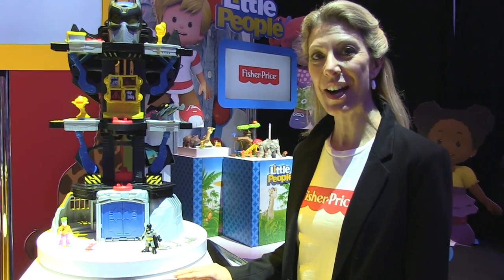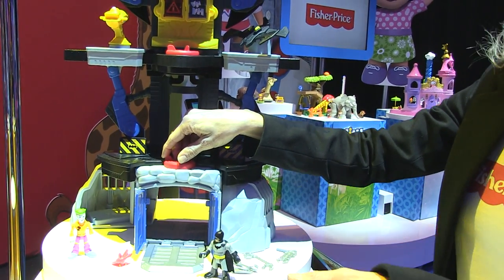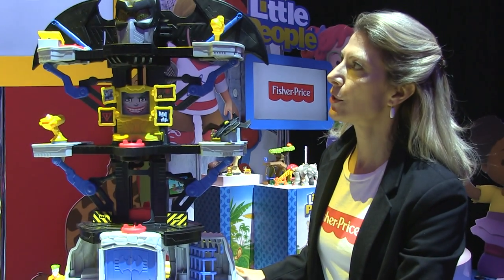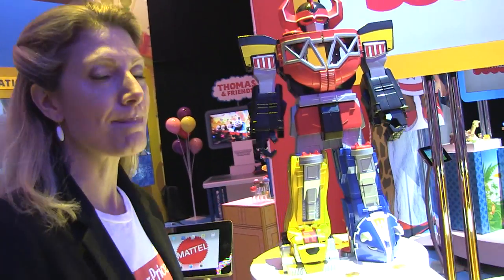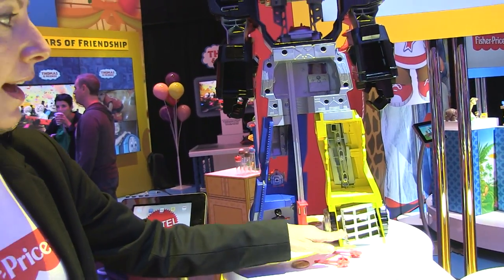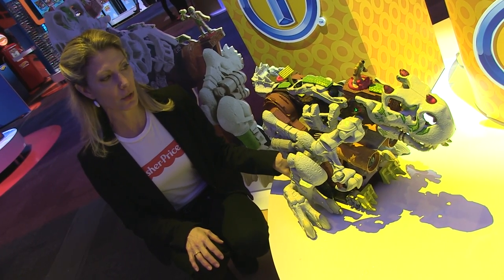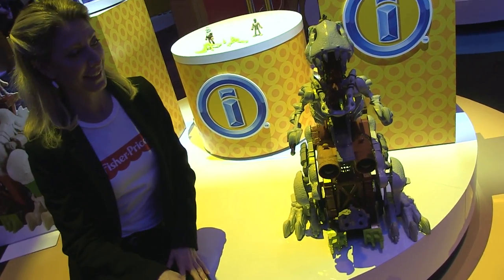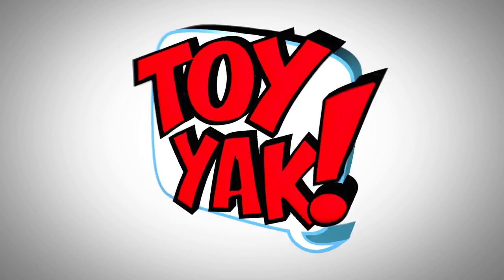Imaginext Bat Cave, Megazord and Ultra T-Rex FIRST LOOK at Toy Fair 2015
Pixel Dan let's his imagination soar when he checks out the latest offerings from the Fisher-Price Imaginext line!

Love toys?

Join the TOY YAK PAK!